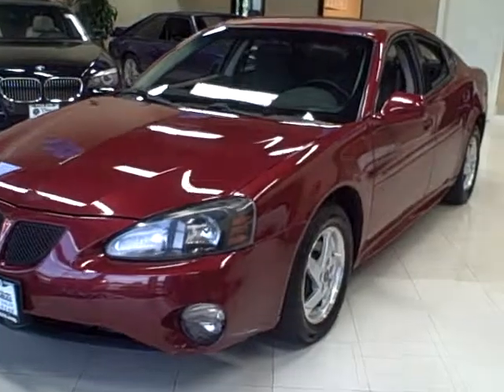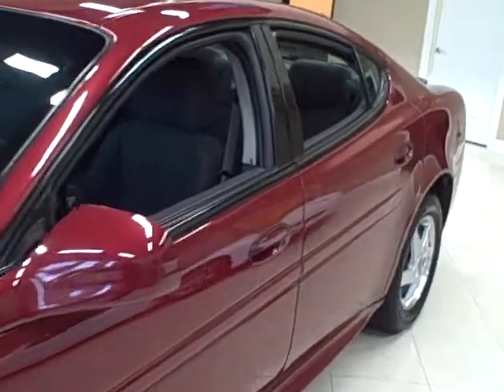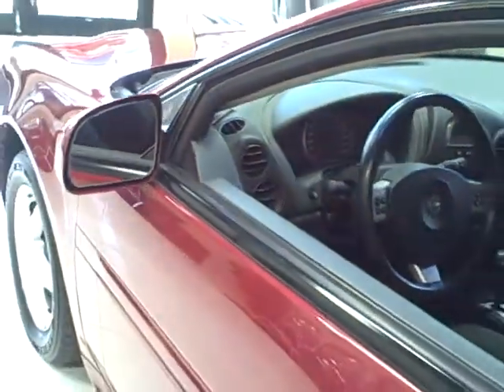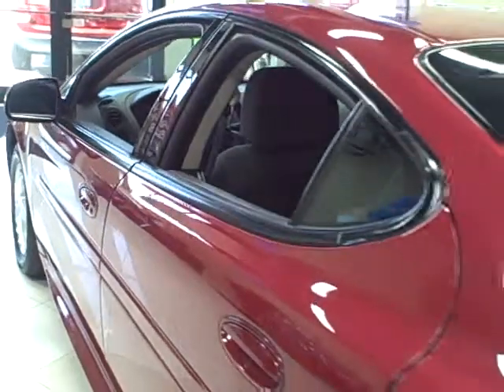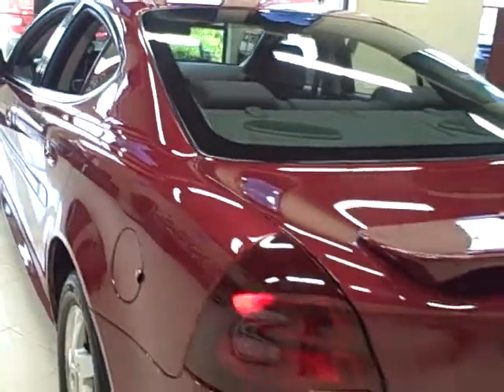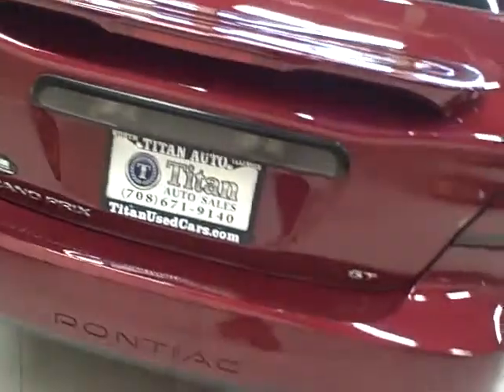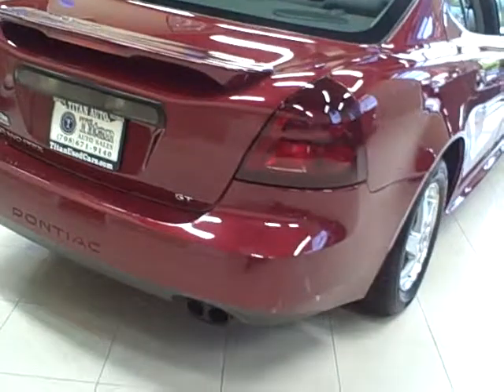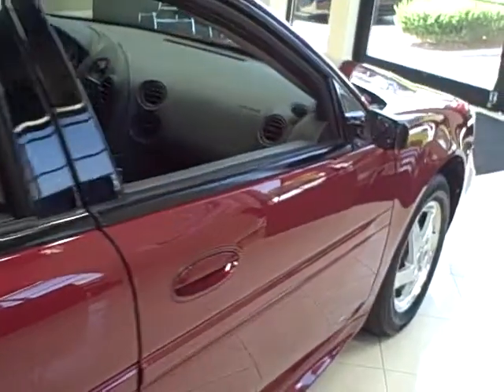2004 PONTIAC GRAND PRIX @ TITAN AUTO SALES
This 2004 Pontiac Grand Prix is available from Titan Auto Sales. Please post your comments.